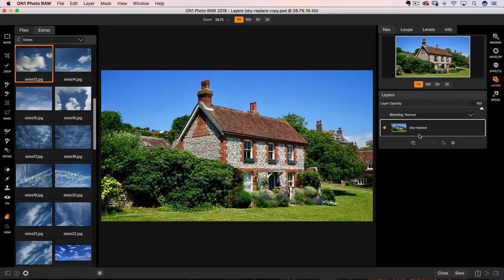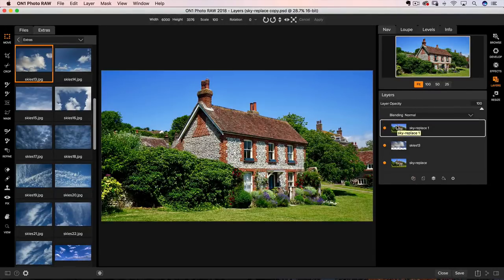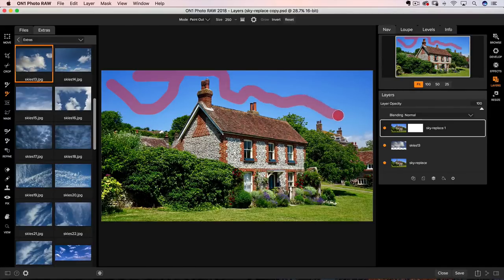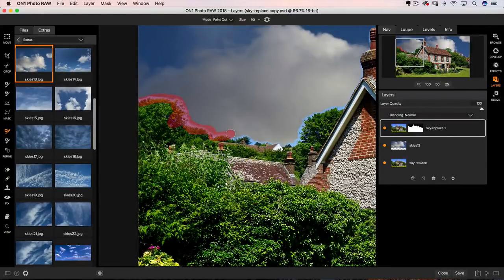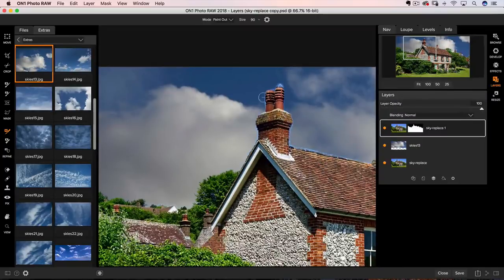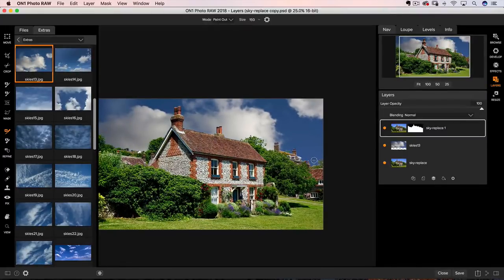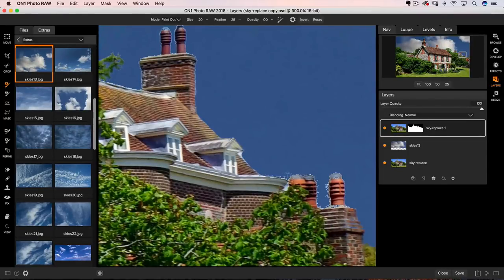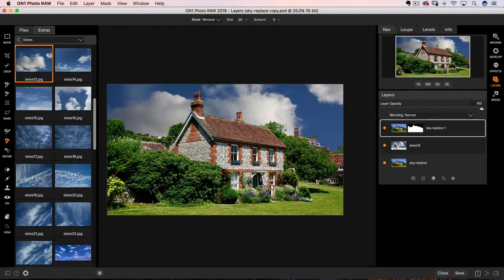The ON1 System Masking Tools (Bonus Video 2)